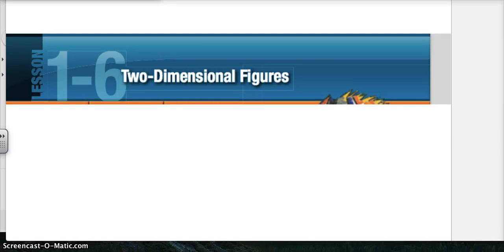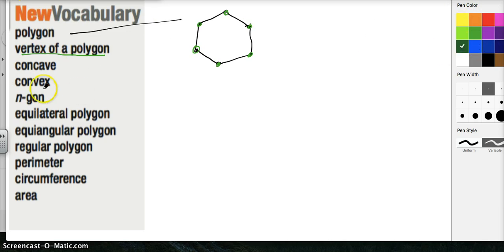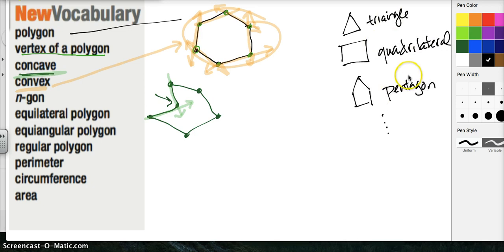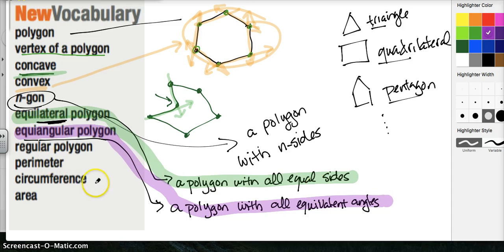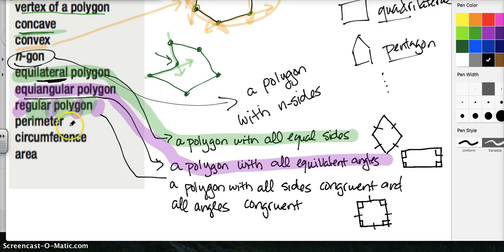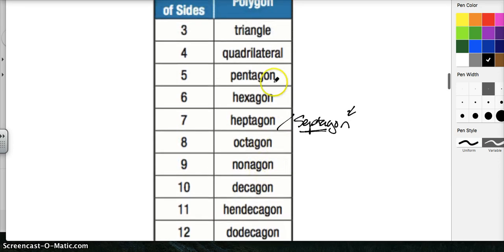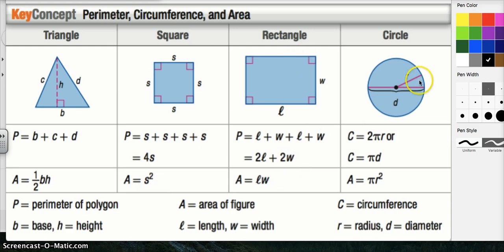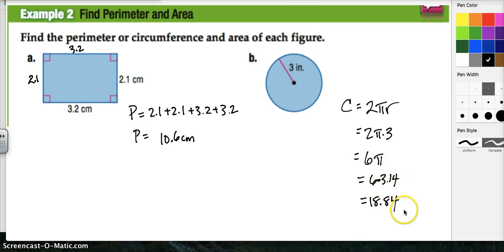GEO 1-6 Part 1.mp4